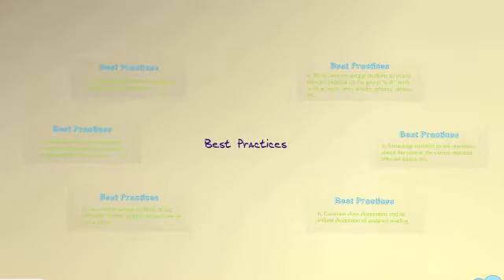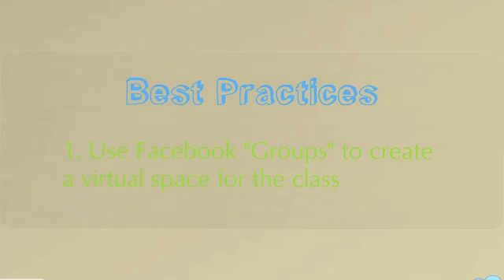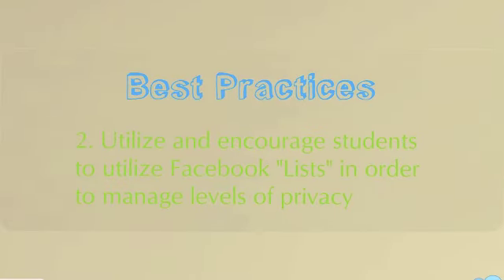Leveraging Social Media in Education - Part 5 Facebook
Part 5 of a series on leveraging Social Media tools in education. This video focuses on applying Facebook to an educational context.

Visit the full presentation and a list of references on Prezi